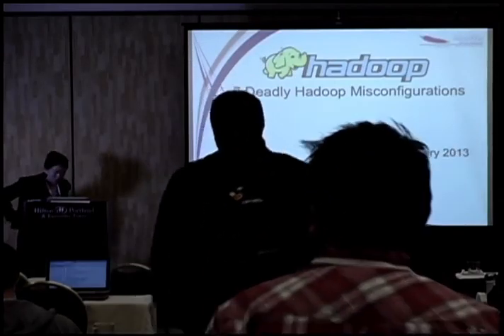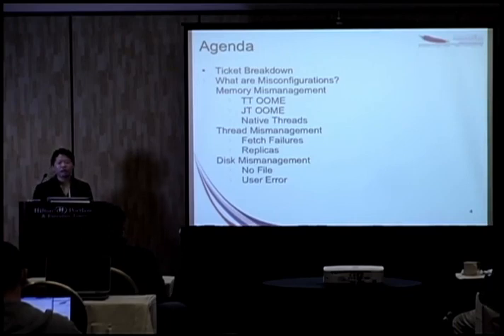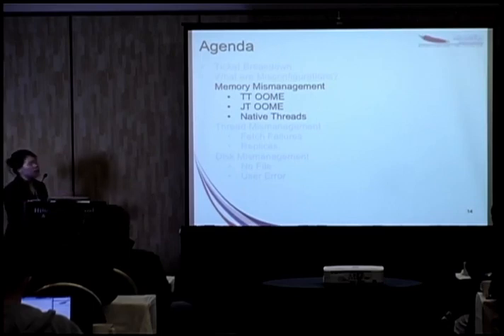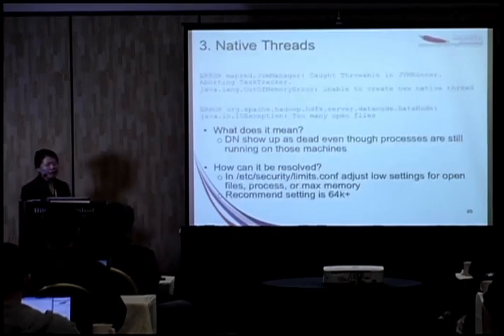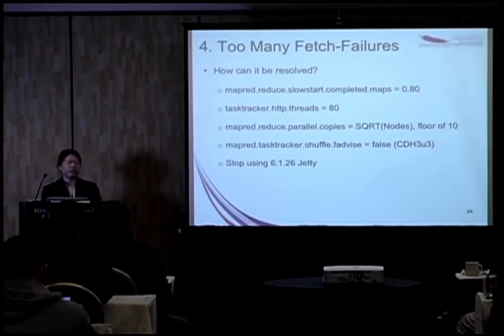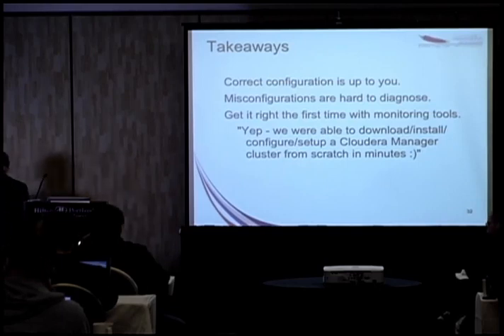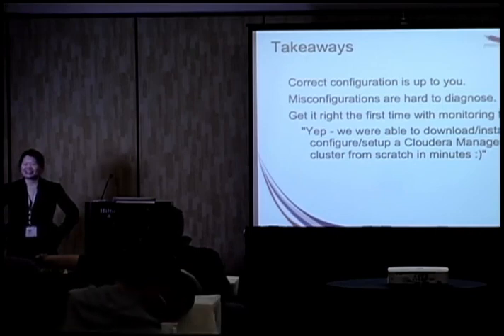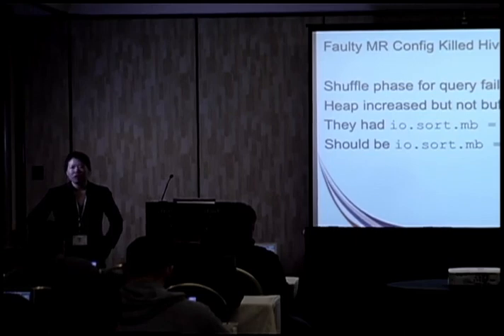7 Deadly Hadoop Misconfigurations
Kathleen Ting
ApacheCon NA 2013
Big Data